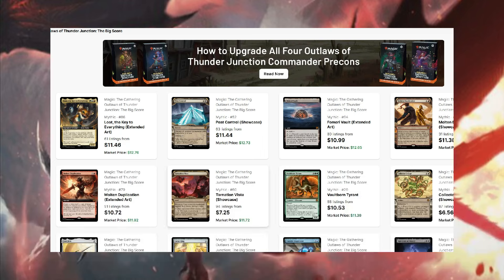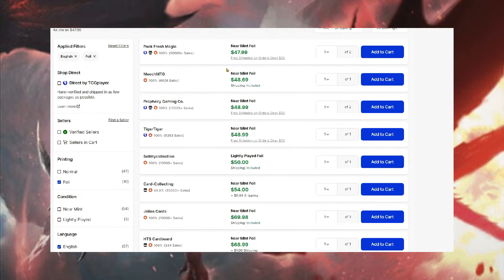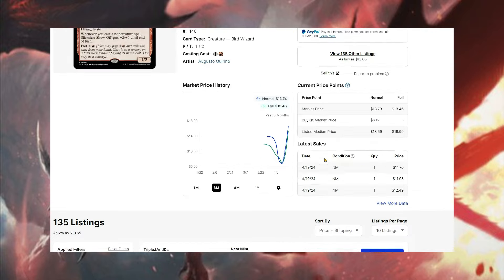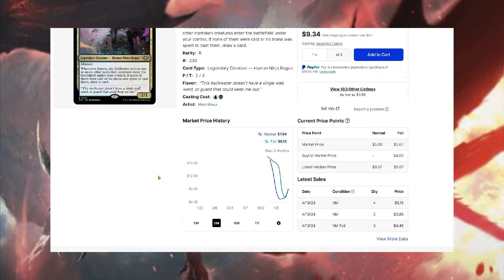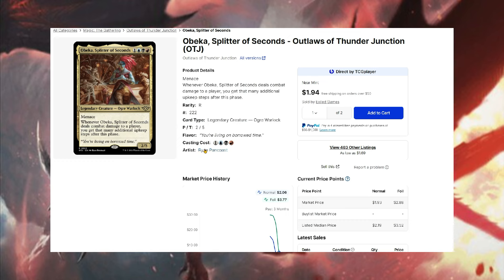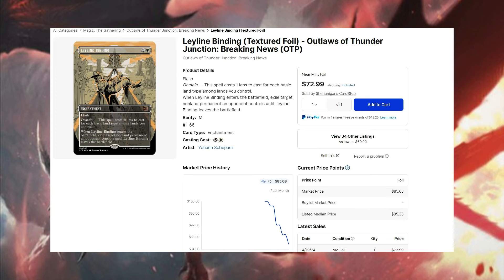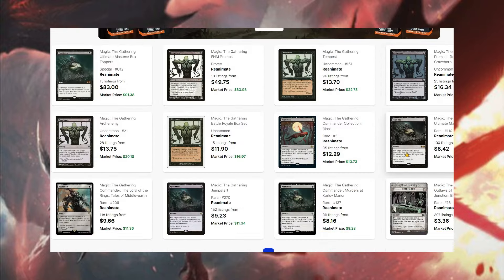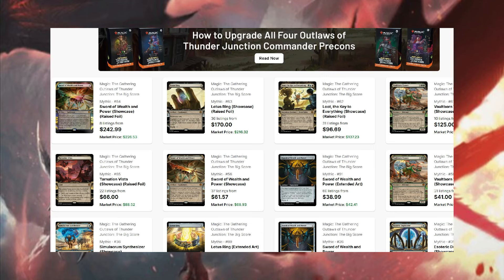Outlaws at Thunder Junction Prices SWING on Release Day! What to buy? / Magic the Gathering